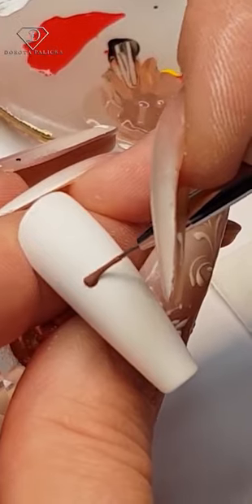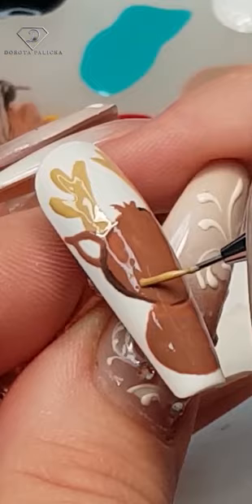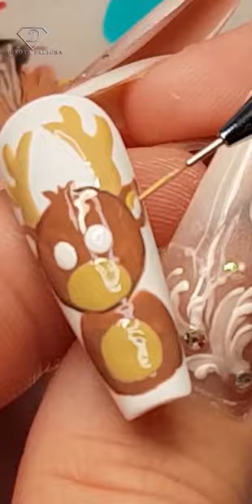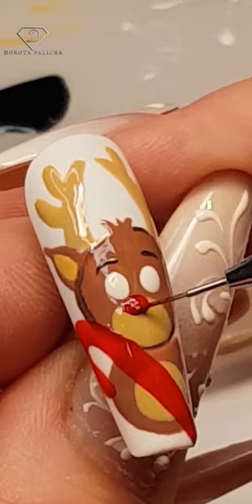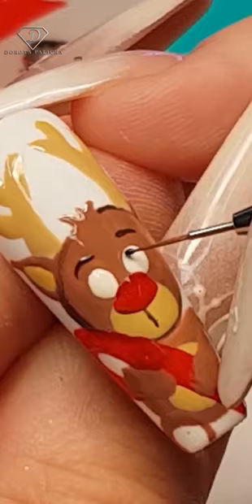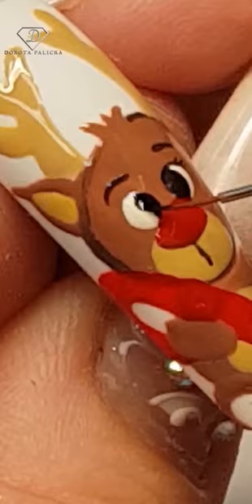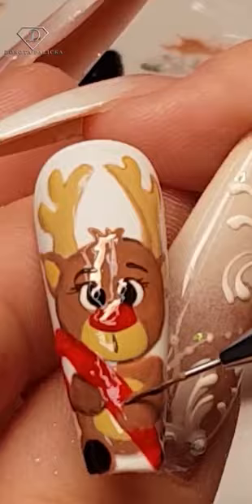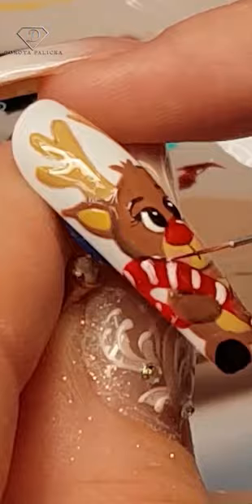Cute Christmas nail art. Reindeer Cartoon Nail Art.